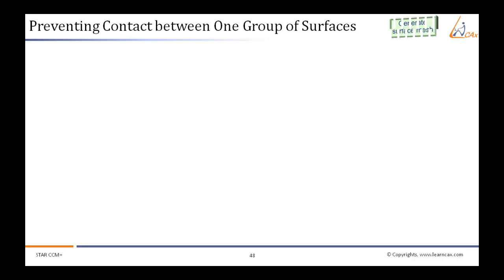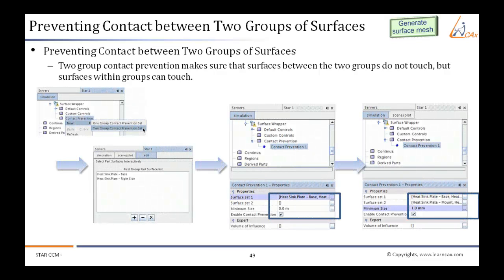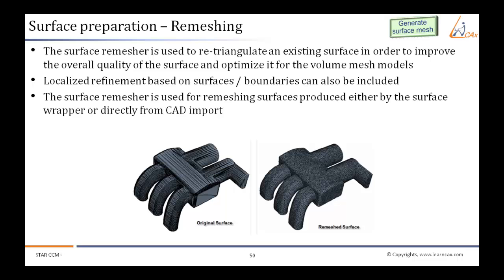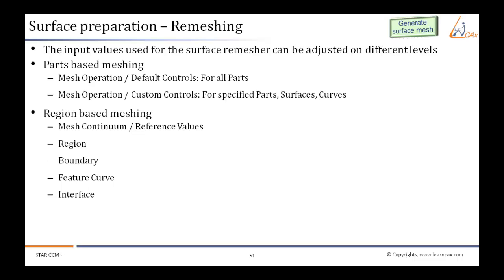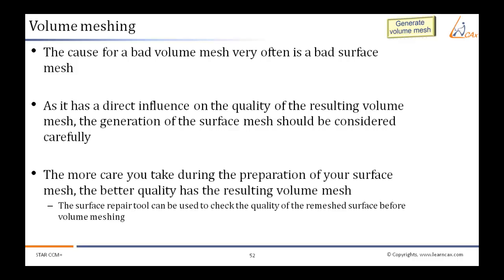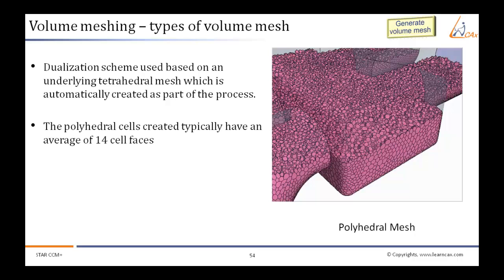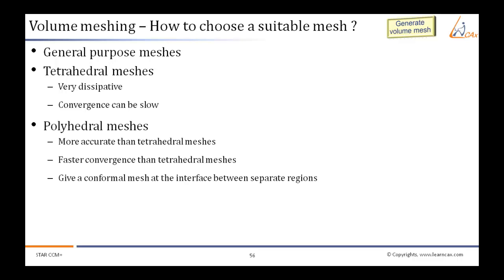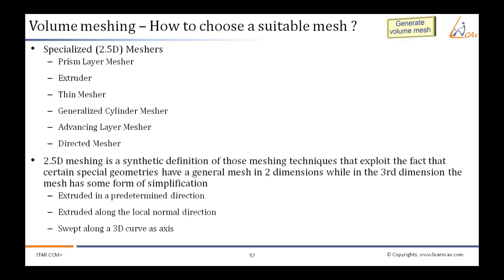GJH FK TV HRW 7